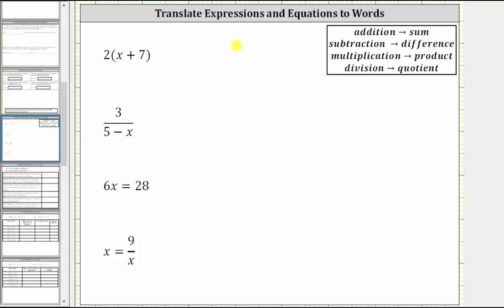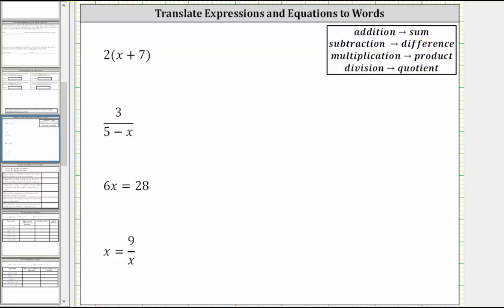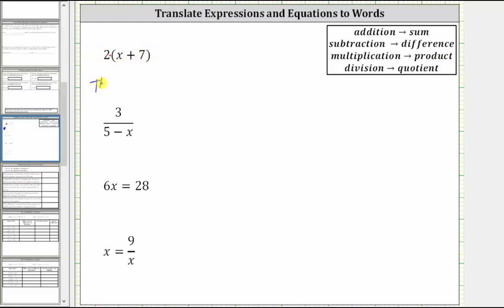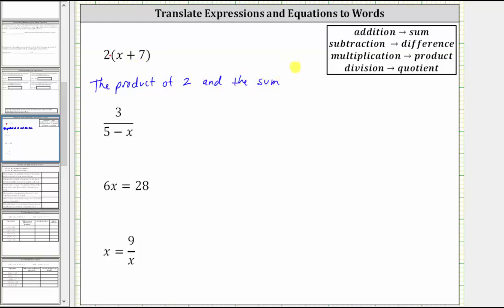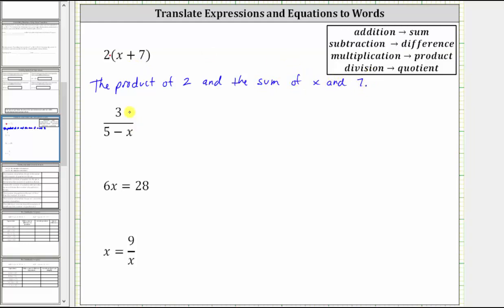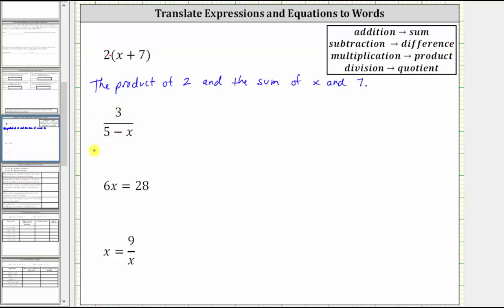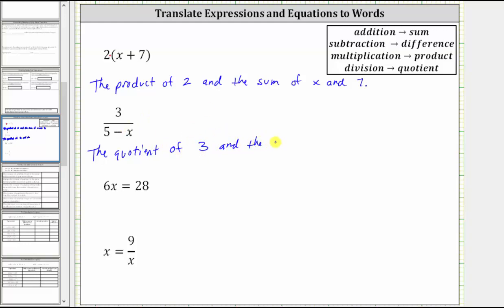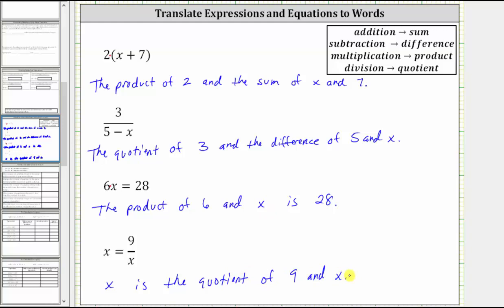Translate Basic Expressions and Equations to Words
This video explains how to write expressions and equations using mathematical language.